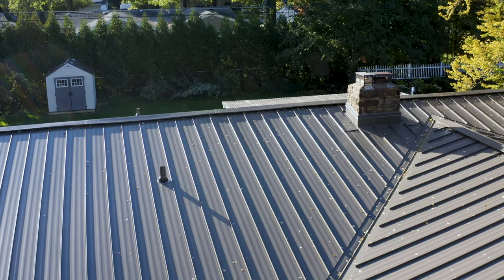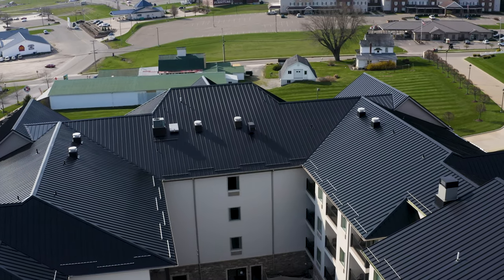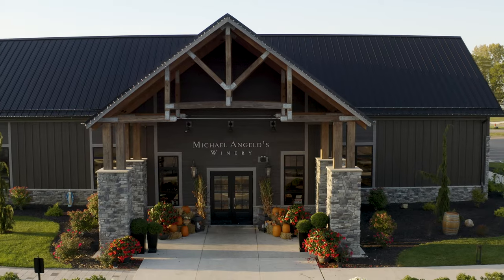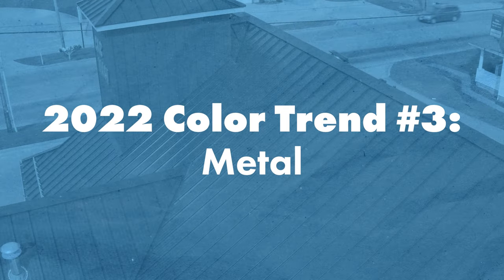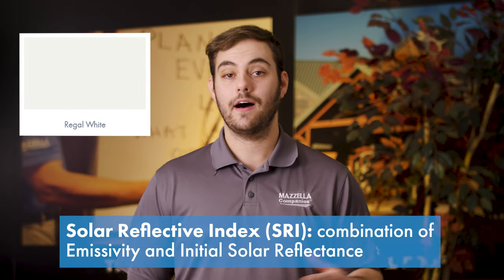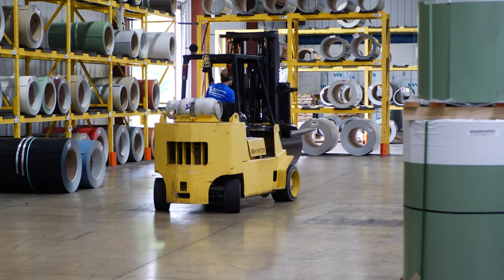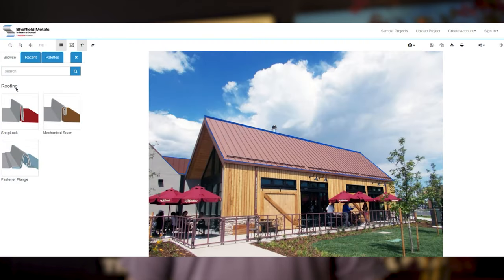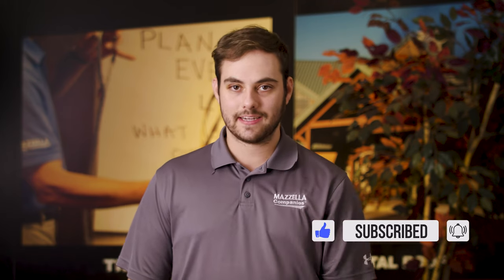2022 Most Popular Metal Roofing & Metal Wall Colors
What metal roofing and metal wall colors are most popular in 2022?

Local architecture, other materials used in the construction of your home or building, and personal design tastes all play a role in deciding which color is best for your metal roof or wall system. Today on The Metal Roofing Channel, Thad Barnette explores the most popular metal roofing colors of 2022 based on data from the metal roofing manufacturer Sheffield Metals, as well as Sherwin-Williams's 2022 color trend report and their most recent Color of the Year.

Topics covered:
►Intro 00:00
►Matte Black 0:50
►Grays and Charcoal Gray 2:10
►Metal 2:43
►Regal White 3:16
►Sherwin-Williams 2022 color of the year 3:45
►Tips to help you choose the best metal roof or wall color 4:37

Learn how to choose the best metal roof color for your project from the experts at Sherwin-Williams